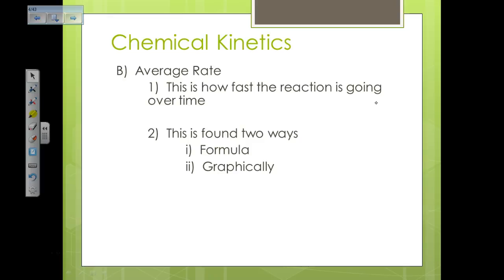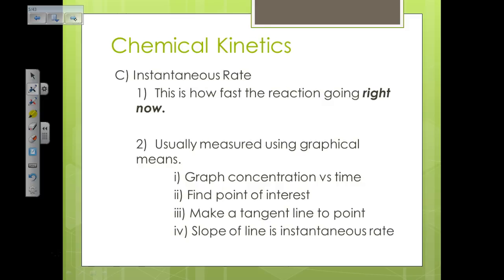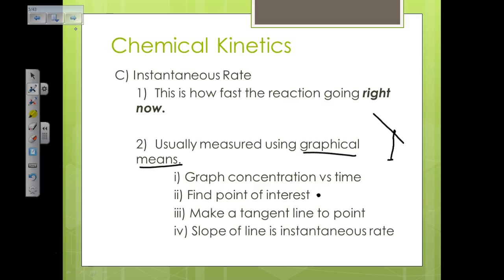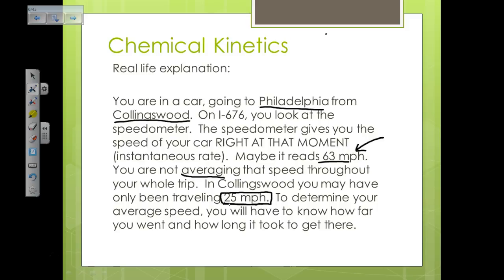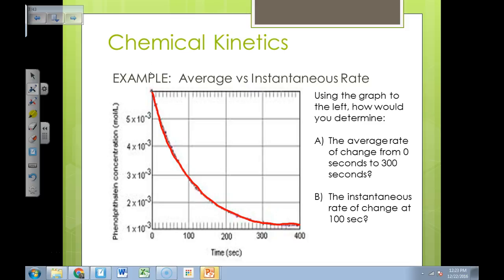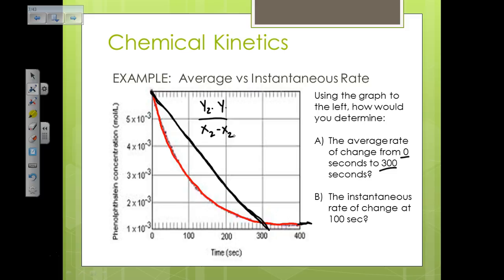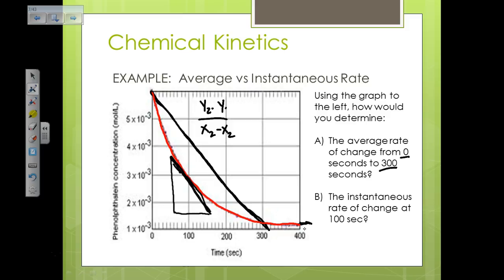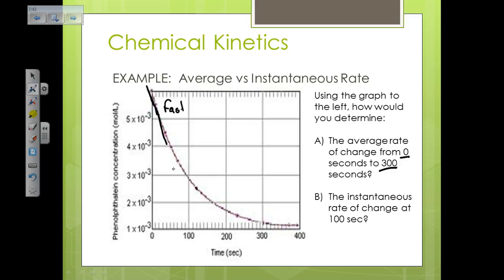Average vs Instantaneous Rate